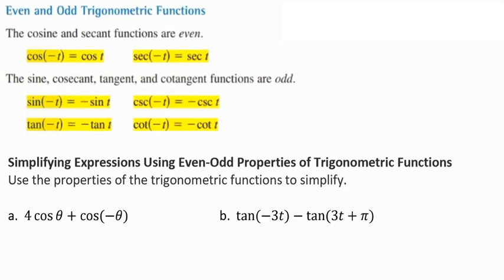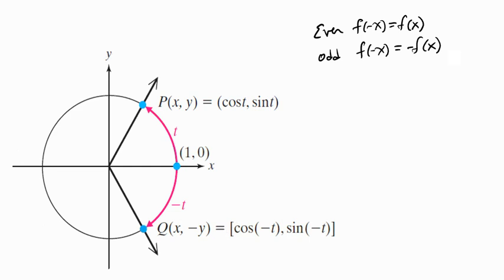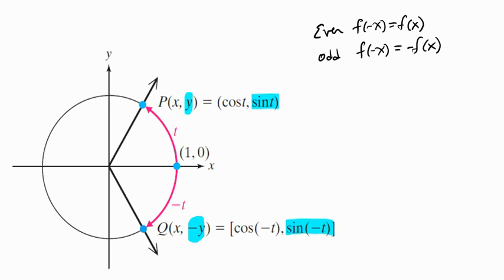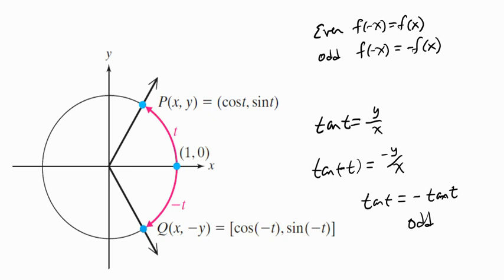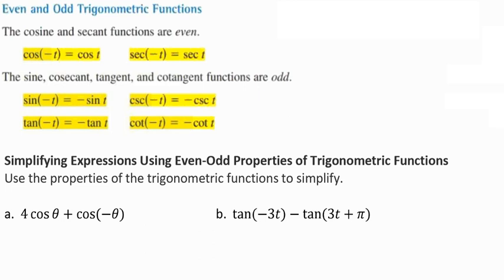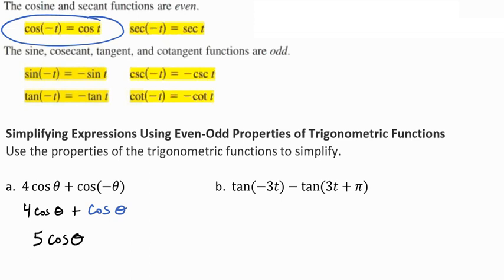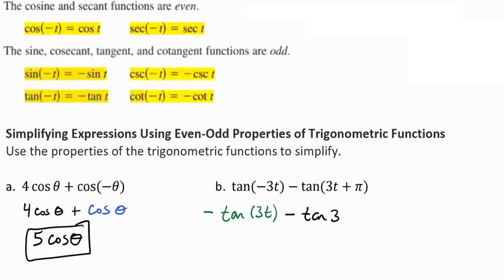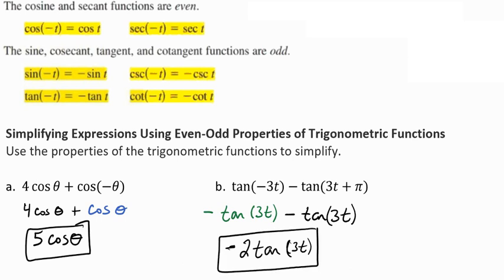Even and Odd Properties of Trigonometric Functions and Simplifying Expressions Using Them Video:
This video goes over what it means to be an even and odd trigonometric function and then goes through a couple examples of using the even and odd properties of trigonometric functions to simplify trigonometric expressions.